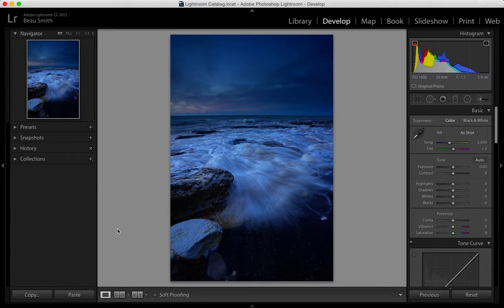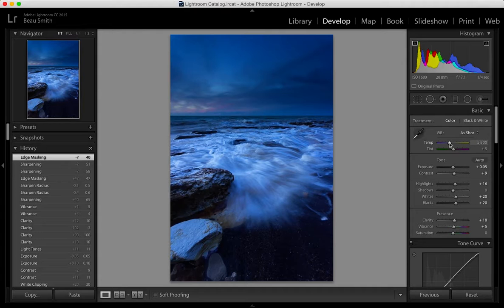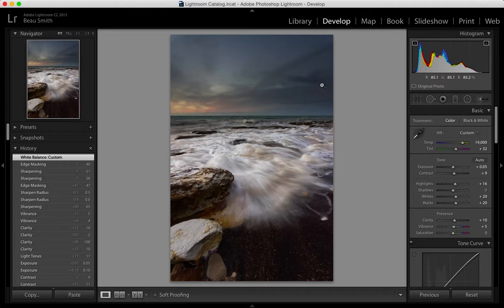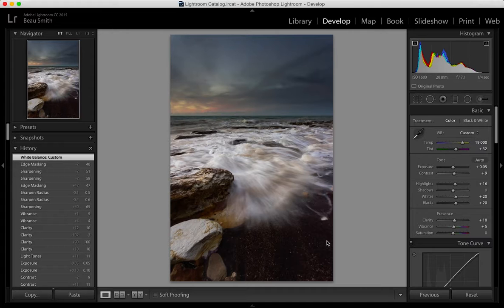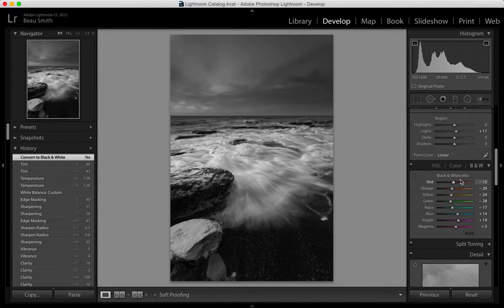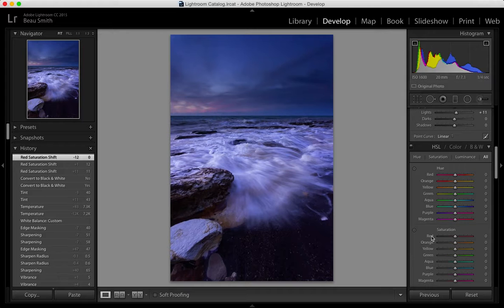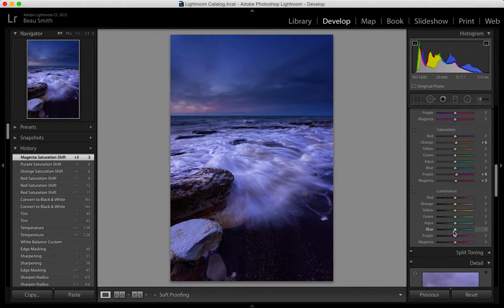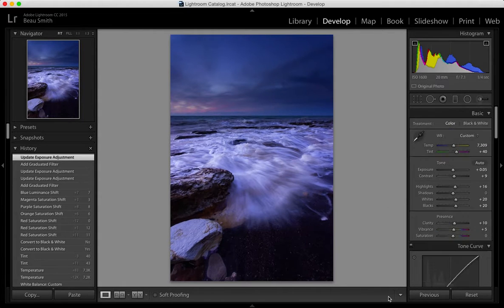Moody Landscape Image - Setting The Mood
Part II - Using White Balance, Tinting, HSL and graduated filters to set the mood and manipulate the effects of colour within the image.